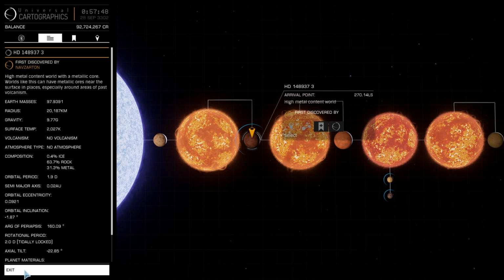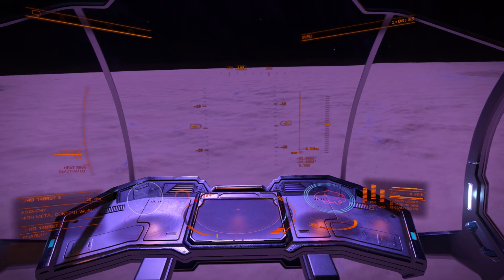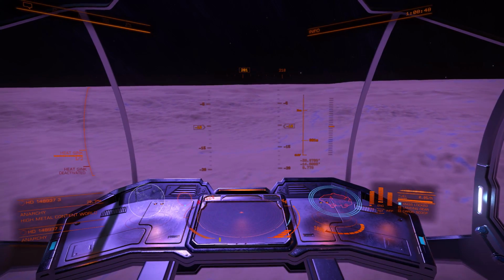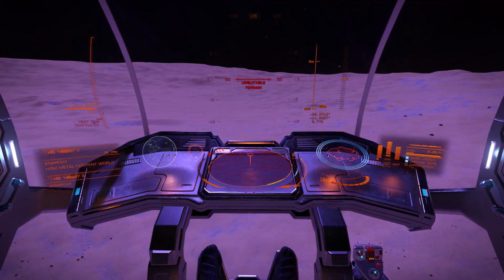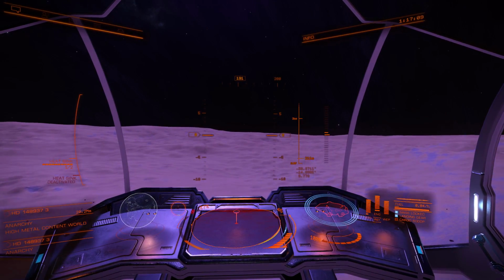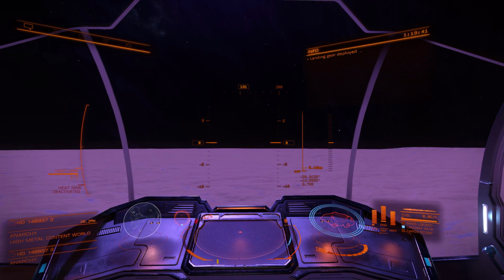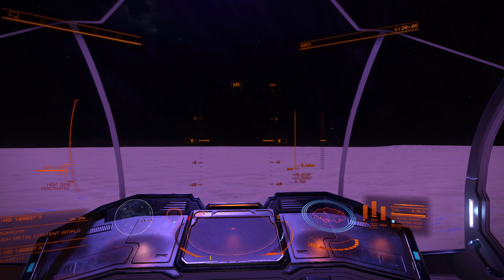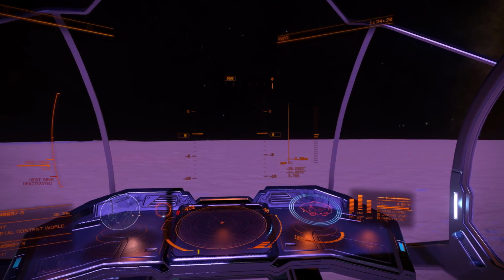High Gravity Landing (9.77G) Dos and Don'ts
Landing on HD 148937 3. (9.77G)
Tips and commentary on landing under High Gravity.
Asp Explorer with 4D thrusters.
See this thread for Details on thruster performance under various gravity conditions.
See this thread for more details on mapping an analog control to your thusters.
00:05 Mapping analog control to vertical thrust
00:47 Approach and descent
01:20 Dropping from cruise and entering glide
02:38 Exiting glide
07:37 Vertical descent and touchdown
09:49 Takeoff and ascent
12:40 Experimentation, tips and what not to do
12:45 Vertical thruster control
15:43 Nose down / Nose up
16:47 Rolling / Banking
17:33 Binary vertical thruster control
18:17 Climbing